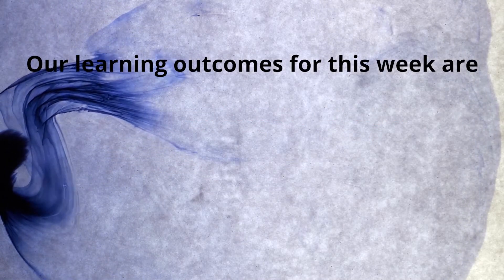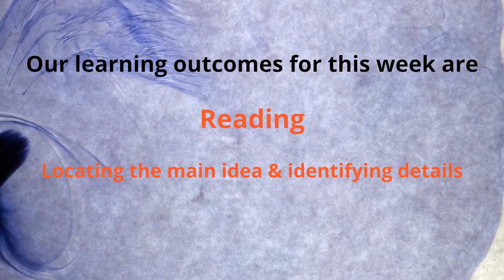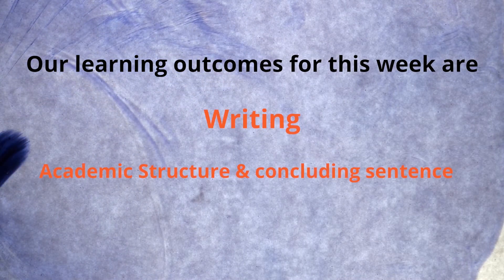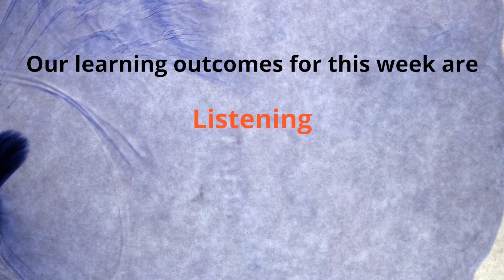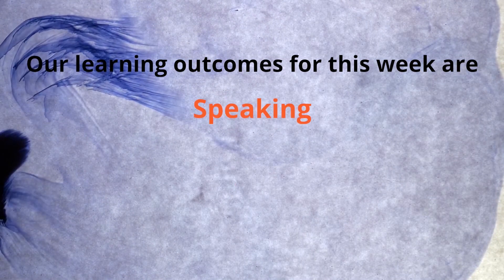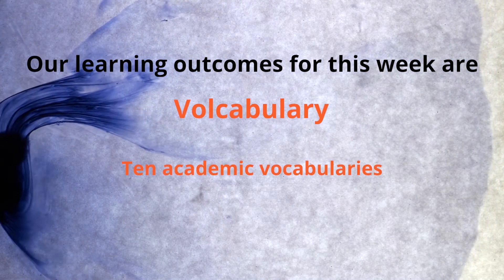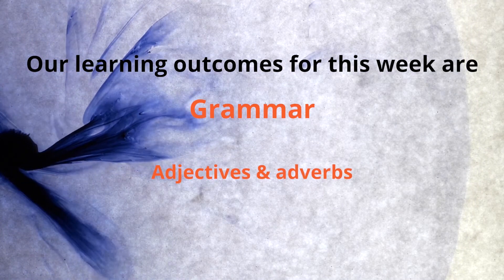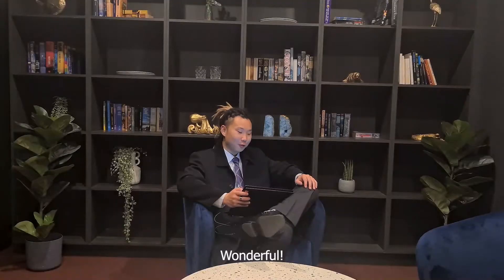EAP Space Week 10 - Stalling Words Challenge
The player who uses the least stalling words is the winner. This quick and easy spontaneous game teaches you to think fast and refine your speech.
More exciting lessons on the way.
But in the meantime we hope you enjoy this one!

If so, did you click on the notifications bell to receive updates when we launch a new video? If so, thank you!